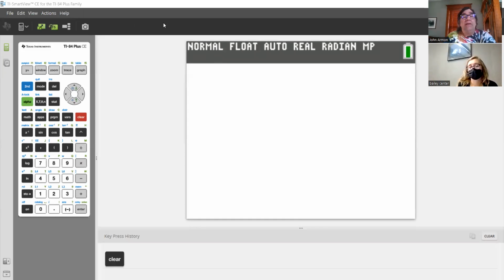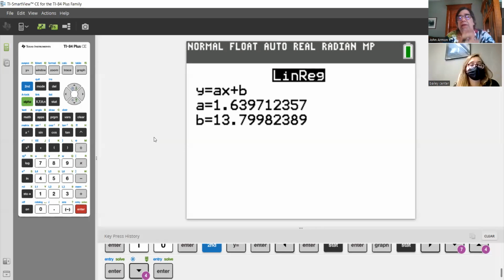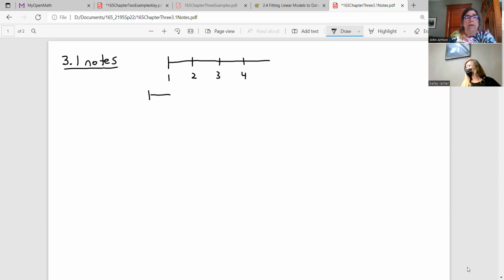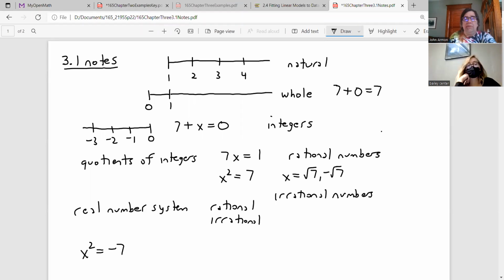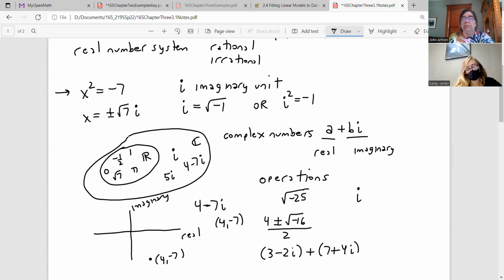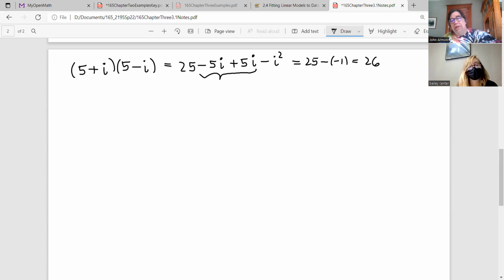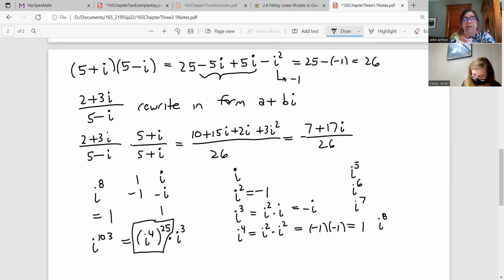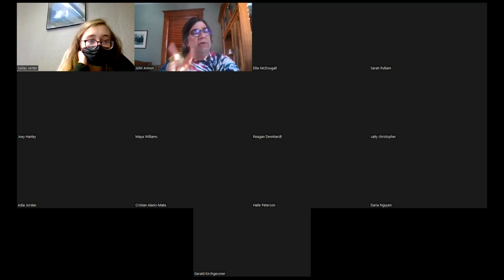Math165Class1/28partII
Precalculus class Friday, January 28 (part II) covering sections 2.3, 2.4, and 3.1.